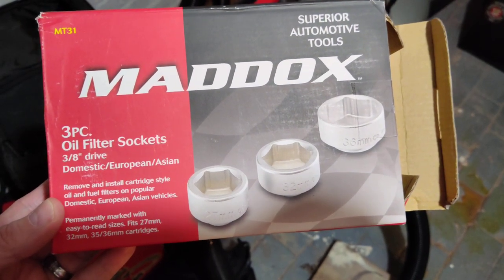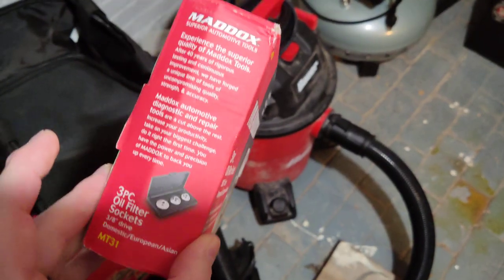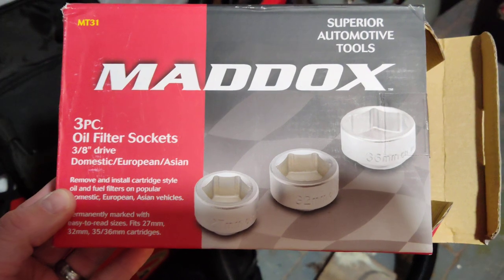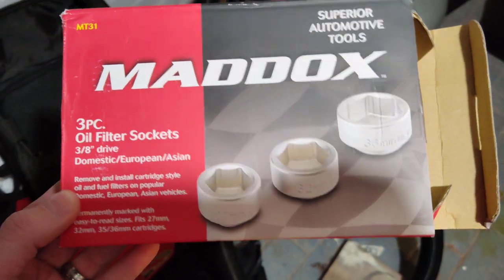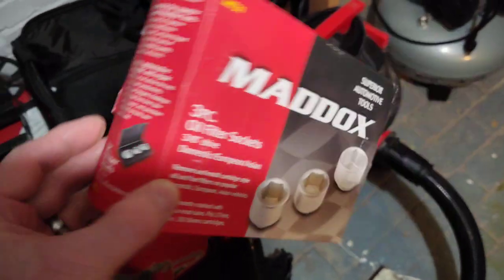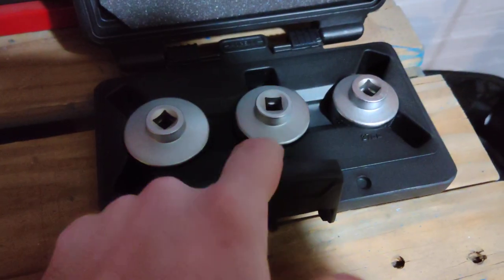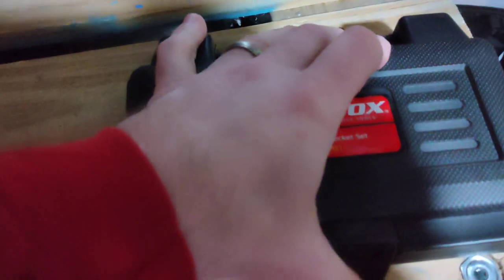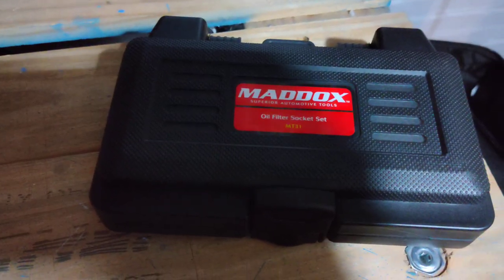Maddox Oil Filter Socket Set